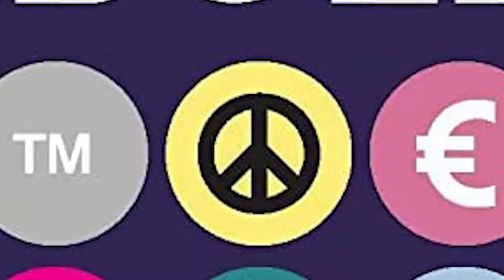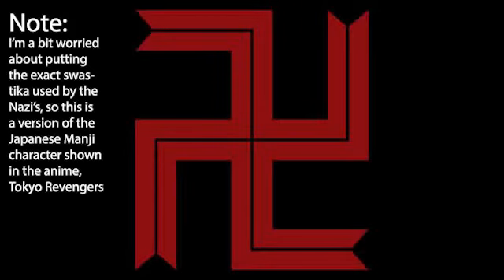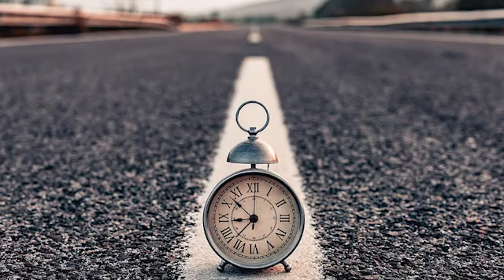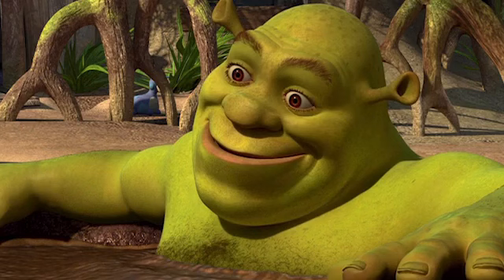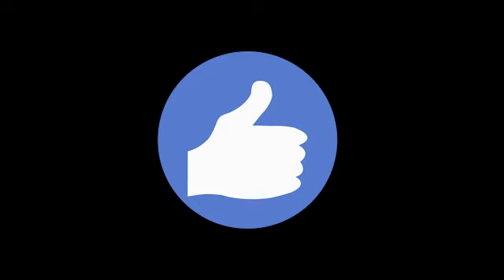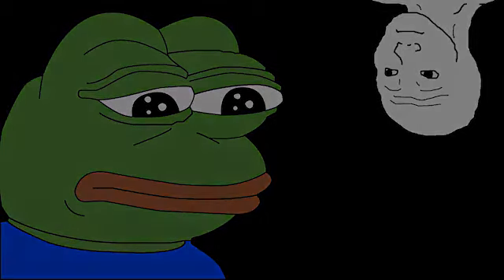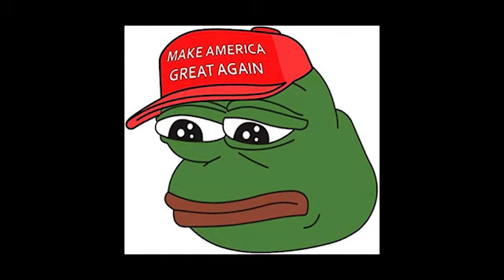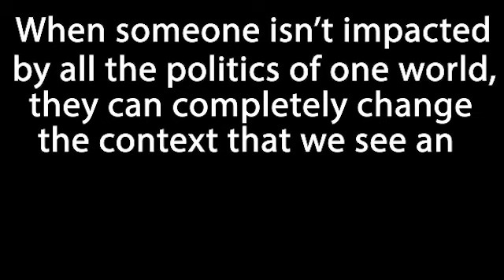Changing Symbols NMC Sophomore year - Final Project - Zach Levine